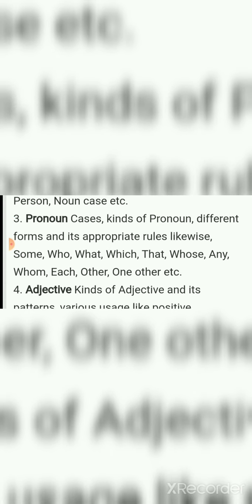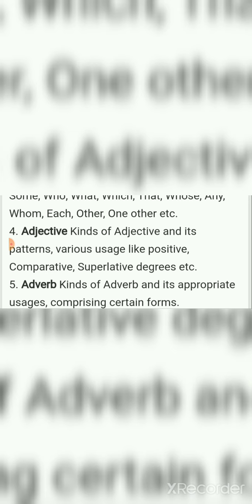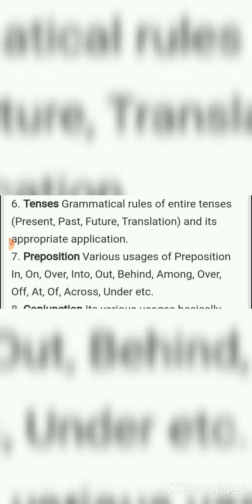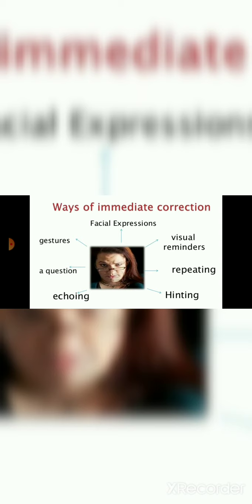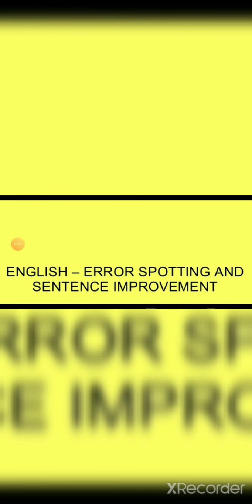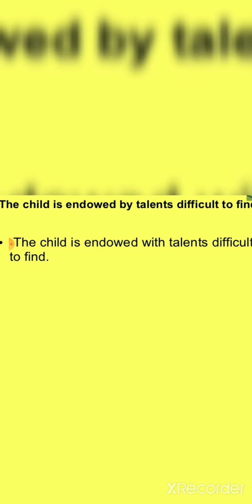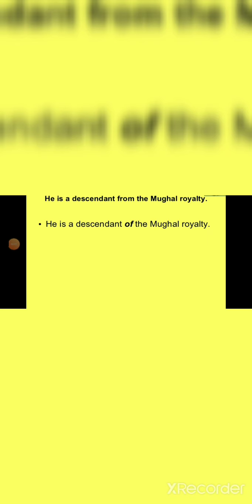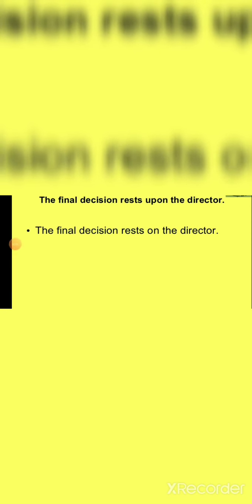World of English with Sakshi Khanna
SPOTTING ERROR RECAPITULIZATIION Part:2